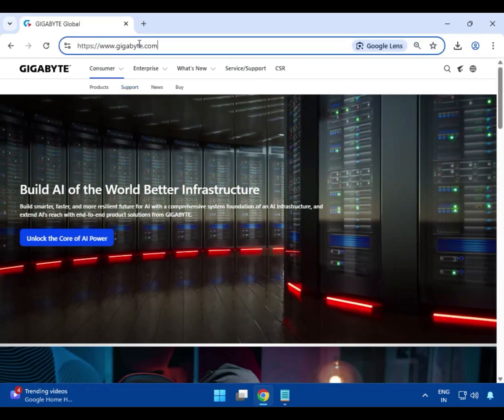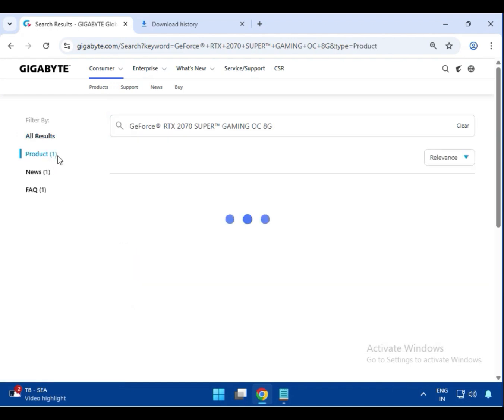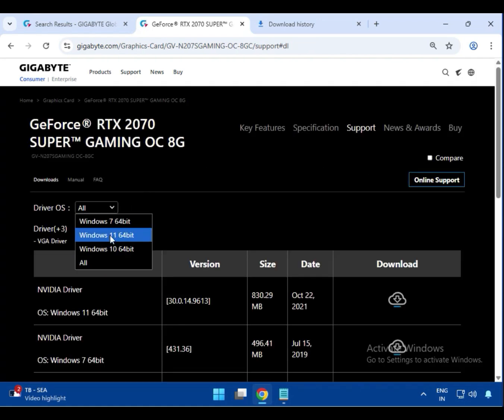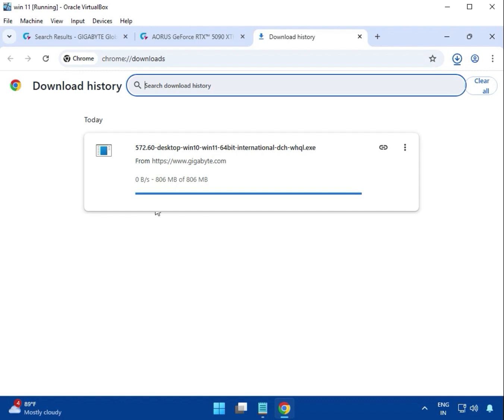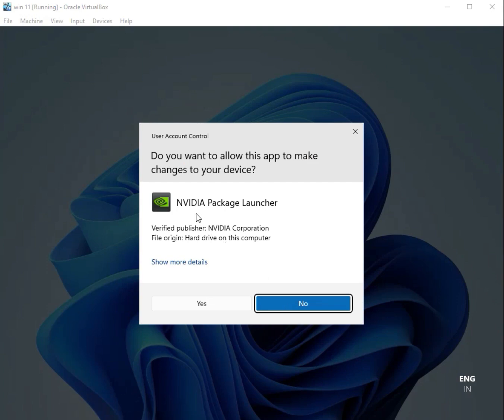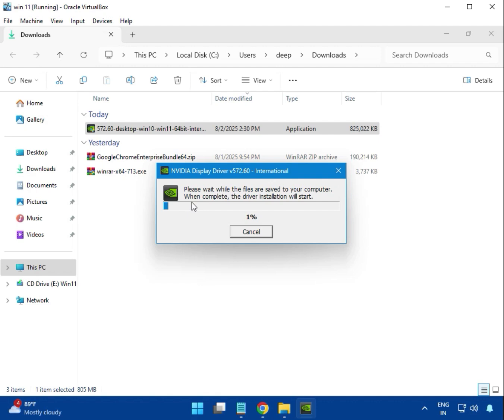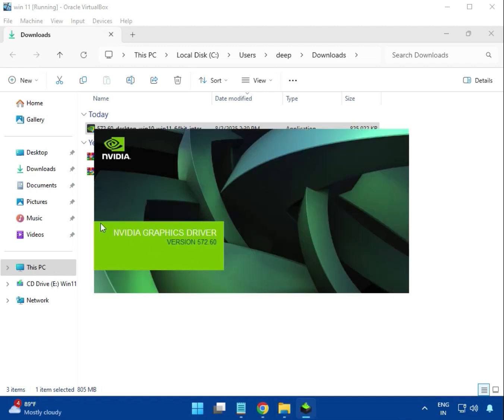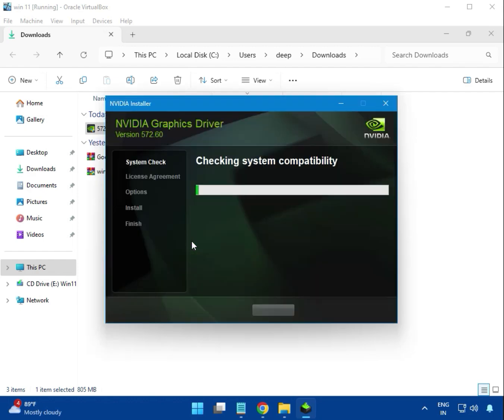Gigabyte GeForce® RTX 2070 SUPER™ GAMING OC 8G driver download and installation on Windows 10 or 11